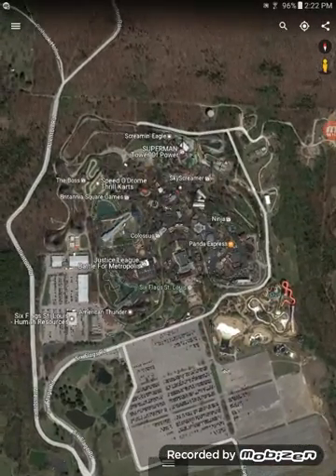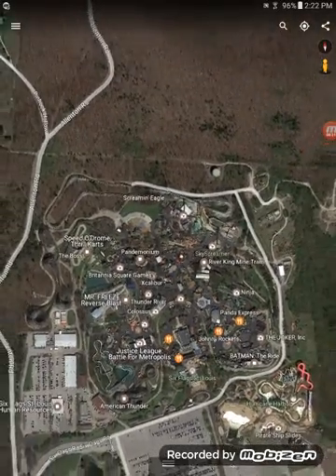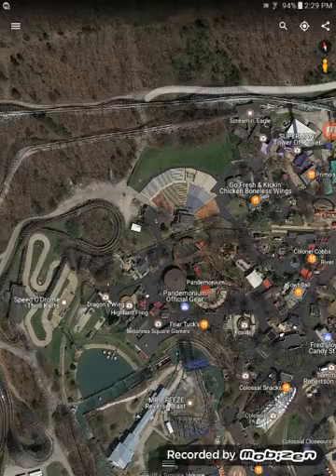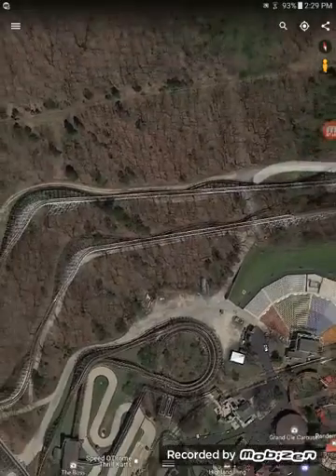Let's Talk: Six Flags St. Louis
Please comment if you would like me to do more LET'S TALK videos!